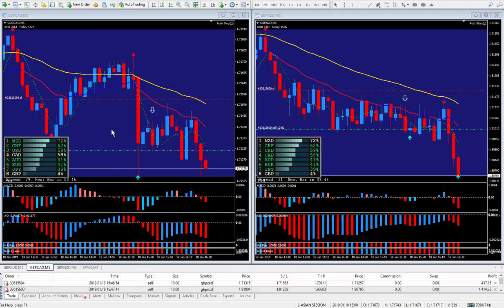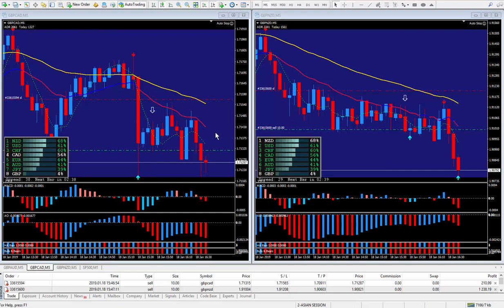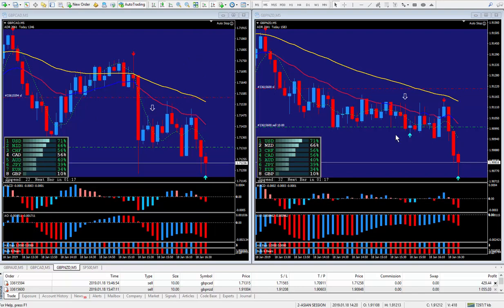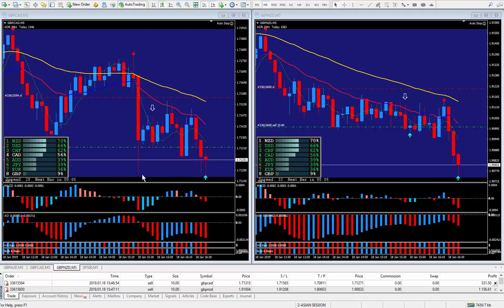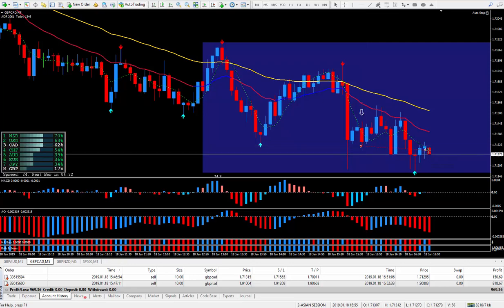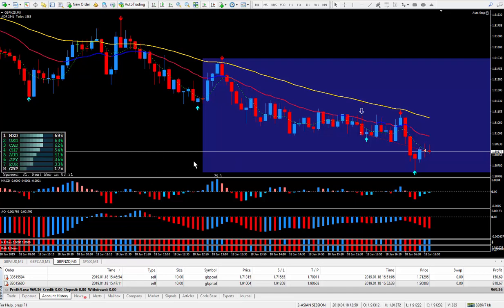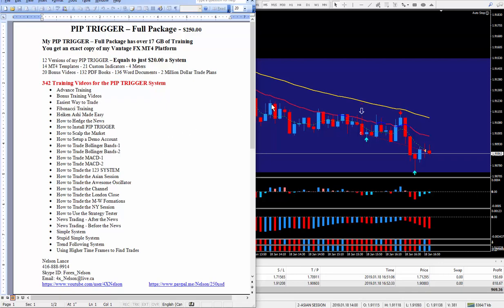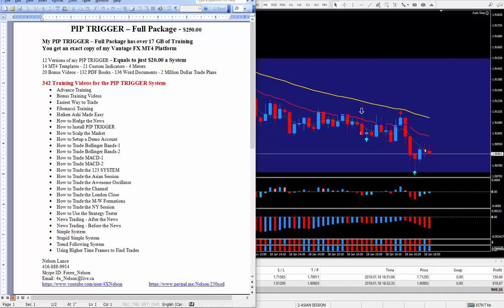Two Live GBP Trades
PIP TRIGGER – Full Package - $250.00

My PIP TRIGGER – Full Package has over 17 GB of Training

12 Versions of my PIP TRIGGER – Equals to just $20.00 a System
14 MT4 Templates - 21 Custom Indicators - 4 Meters
20 Bonus Videos - 132 PDF Books - 136 Word Documents - 2 Million Dollar Trade Plans

342 Training Videos for the PIP TRIGGER System

• Advance Training
• Fibonacci Training
• How to Trade Bollinger Bands-1
• How to Trade Bollinger Bands-2
• How to Trade MACD-1
• How to Trade MACD-2
• How to Trade the Awesome Oscillator

1000  Systems & 1600 Indicators & 30 Courses

Watch my 2 YouTube Videos Called...